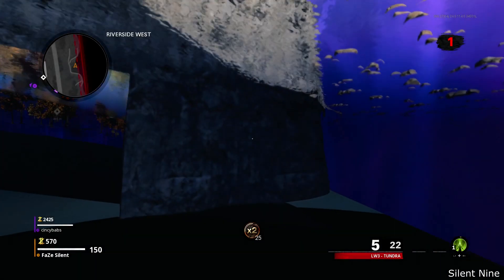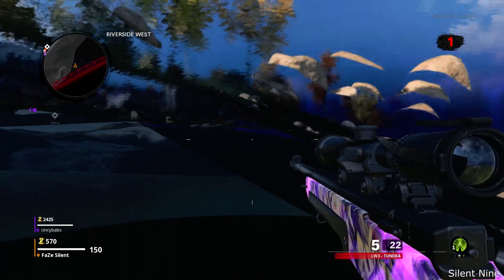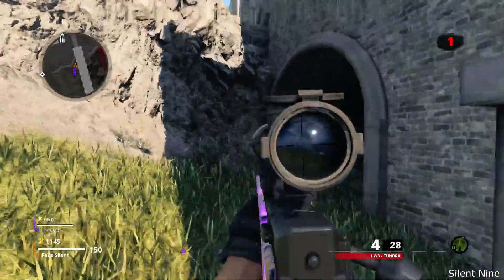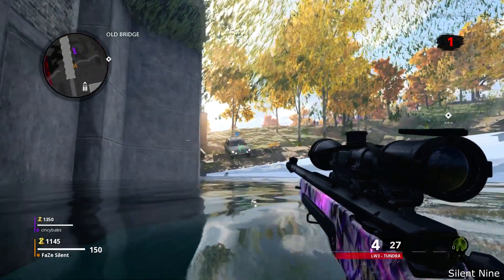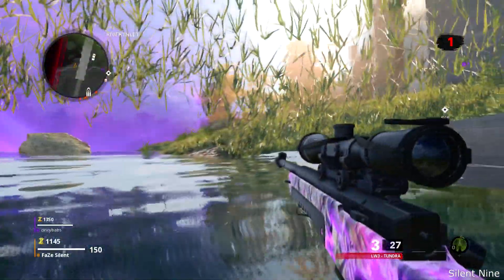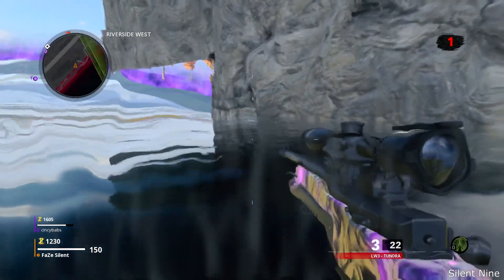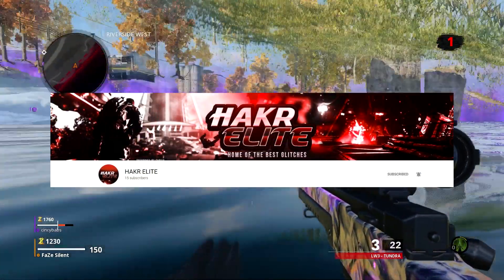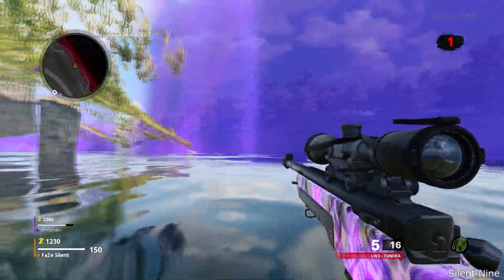*NEW* MASSIVE OUTBREAK UNDER MAP GLITCH IN BLACK OPS COLD WAR ZOMBIES!! OUTBREAK ZOMBIES GLITCH!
- In this video, you will see *NEW* MASSIVE OUTBREAK UNDER MAP GLITCH IN BLACK OPS COLD WAR ZOMBIES!! OUTBREAK ZOMBIES GLITCH!

Founders -
HAKR ELITE
Silent Nine

PS4- Silent_NlneYT